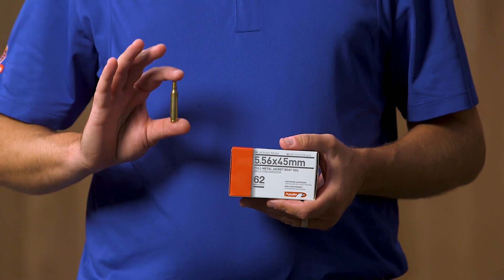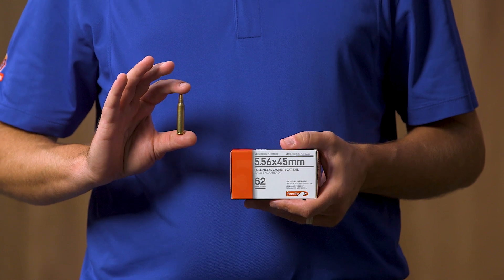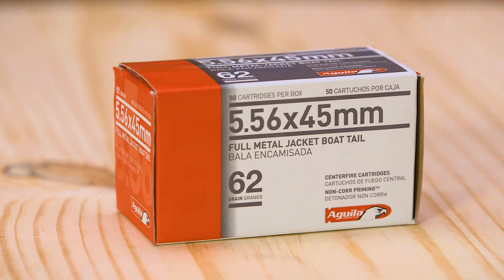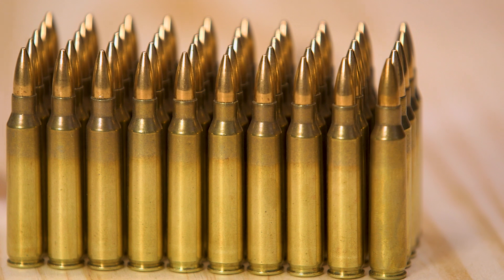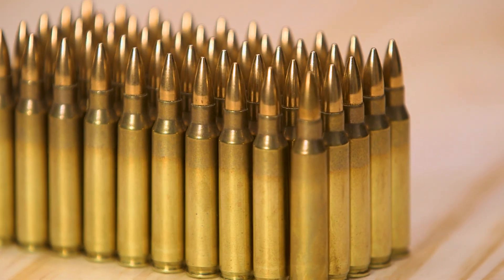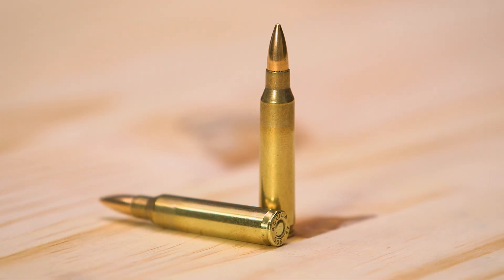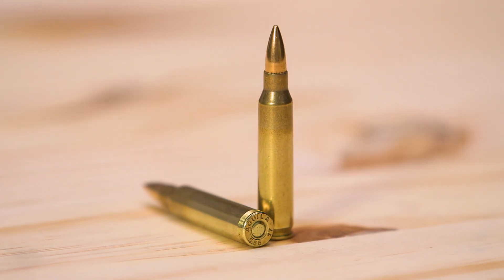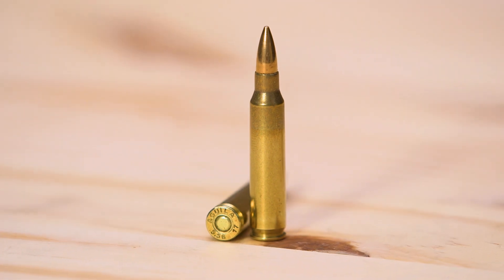Aguila Centerfire Rifle Ammunition 5.56x45mm 62-gr. FMJ Boat Tail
Aguila Rifle Centerfire Ammunition gives shooters the advantage of high-quality rounds that hit dead center and cycle flawlessly shot after shot. "Non-Corr Priming" is used and guarantees reliable ignition in any weather conditions. These quality rounds produce remarkable consistency in both velocity and accuracy. The unique boat tail design gives precision shooters greater accuracy and consistency at long ranges. This ammo is great for high-volume target shooting, varmint hunting, or intense tactical situations. Box of 50 rounds.